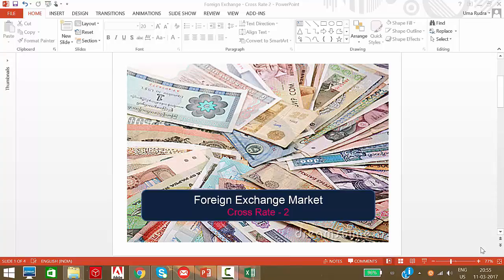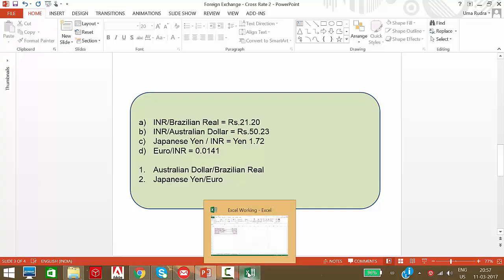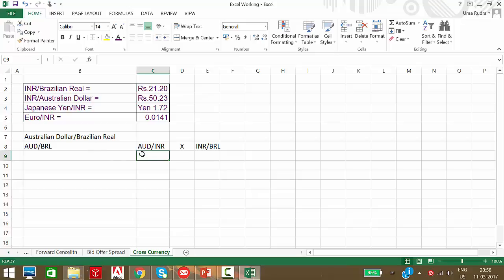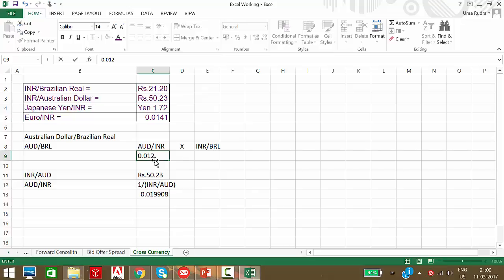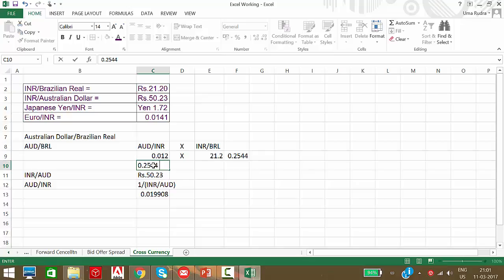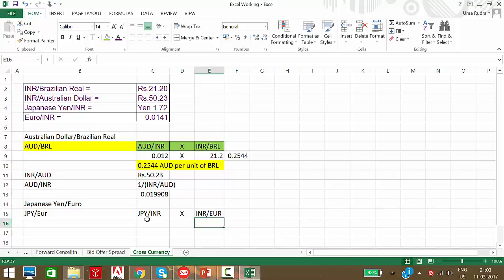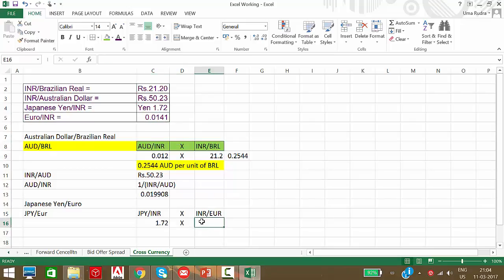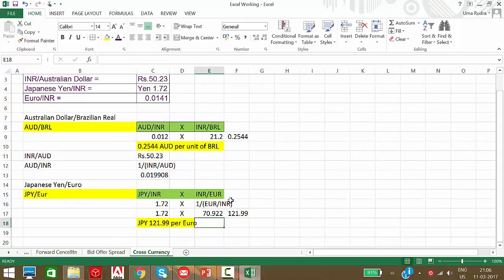Foreign Exchange - Cross Rate - Part 2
Calculation of Cross Rate - Illustrations